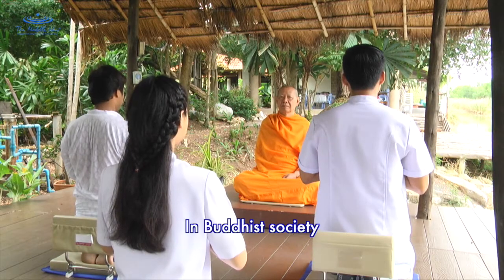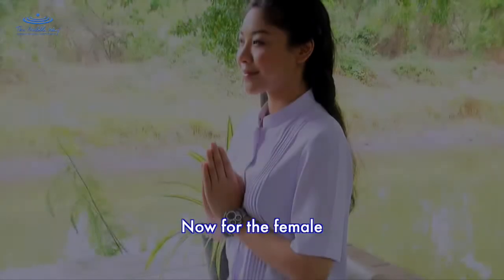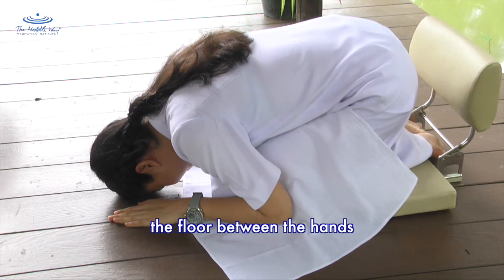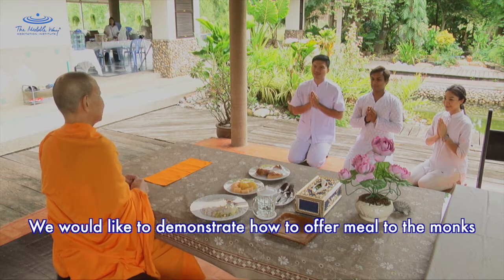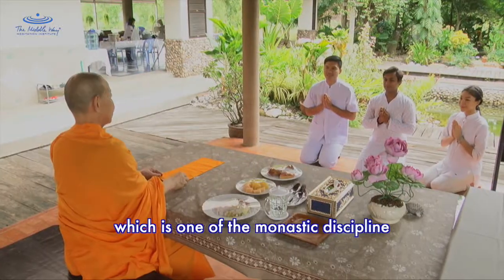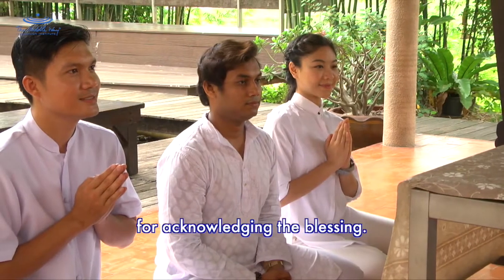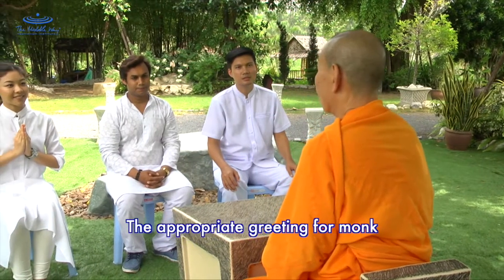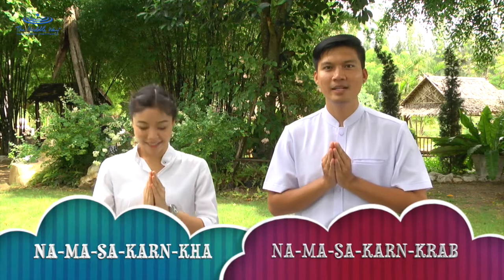Thai Buddhist Culture (The Middle Way Meditation Institute)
For orientation part in the retreats